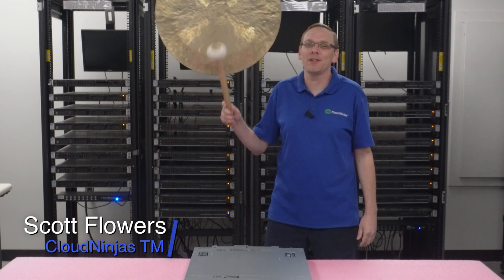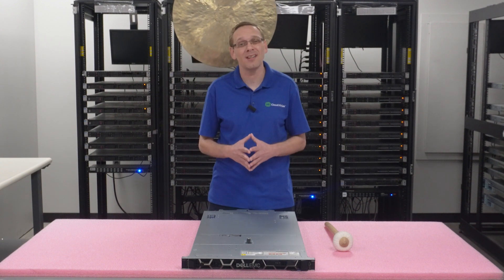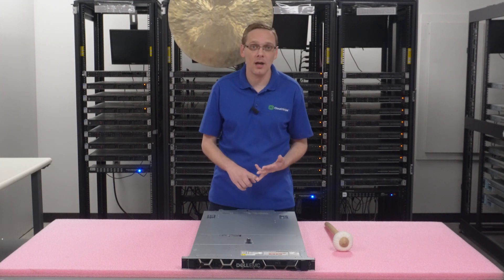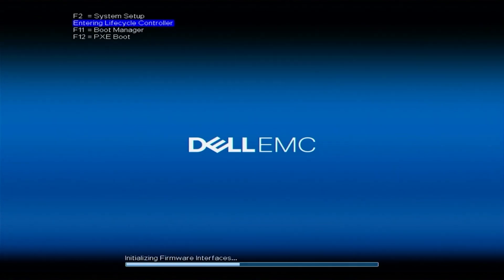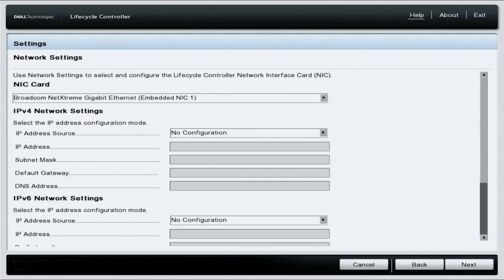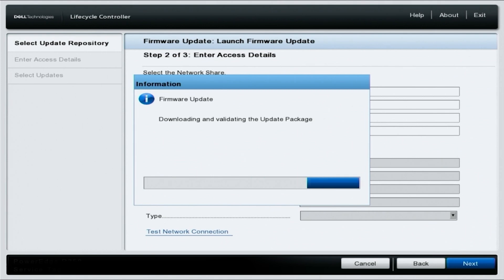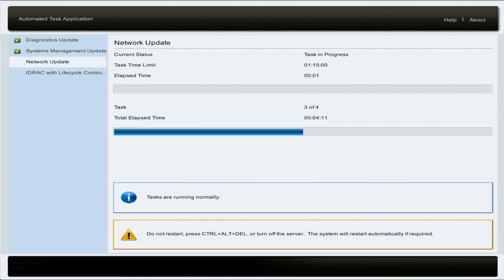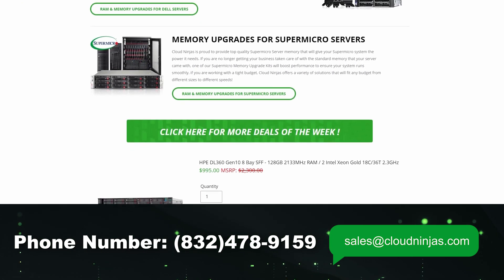Dell PowerEdge R650 Mass Updates | BIOS, Firmware, Onboard Diagnostics, Lifecycle Controller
Dell PowerEdge R650 Server Mass Updates - This will be a continuation in our series, and we will focus on Mass Updates. Mass updates are done in the lifecycle controller, and updates multiple things at once. The steps in this video will show you to update BIOS, Firmware, Onboard Diagnostics, iDRAC, and more, all at the same time! This video series includes:

In this video, we will show how to perform mass updates on your R650 server via the Lifecycle Controller. You will need an active Internet connection, a laptop/desktop, and a NIC installed in your R650. You will also need some Ethernet cables to connect the devices. You will want to connect your R650 to your network, so it has Internet access. You can do this by connecting the R650's NIC to a switch or directly to the network. You will then set the server's IP address so it can join the network. You can then access Dell's Update downloads catalog via HTTPS in the Lifecycle controller. Depending on the last time you updated your system, these updates can take hours. The speed and power of your system, as well as the number of updates selected, also play a role in how long these updates will take. We run our servers overnight and sometimes come back in, and the updates have not finished. So yes, be patient and expect this to take a fair amount of time. Setting up the updates will only take a matter of minutes and is relatively easy.